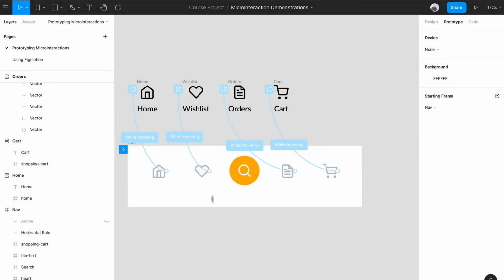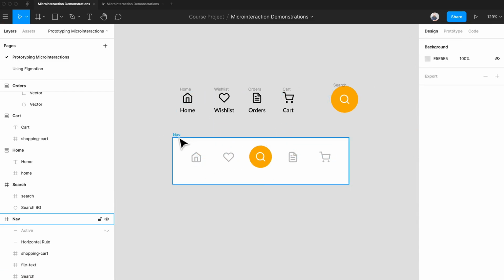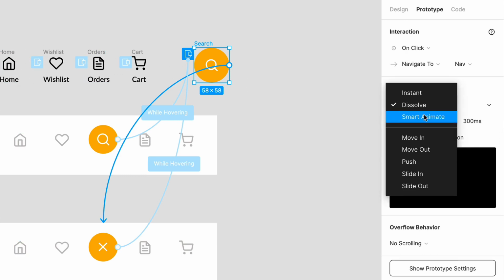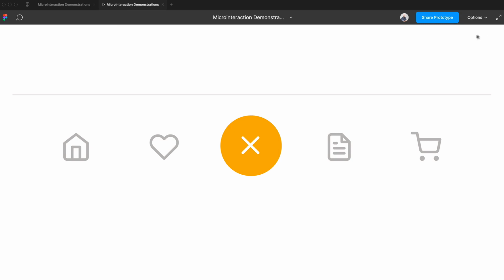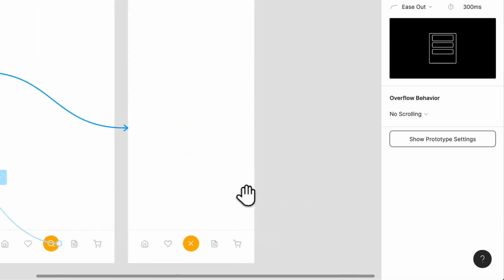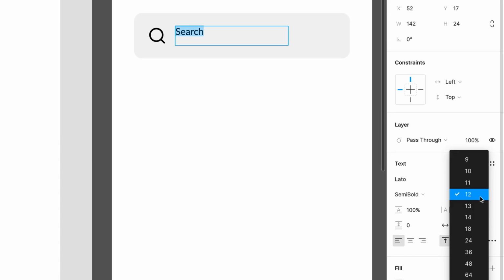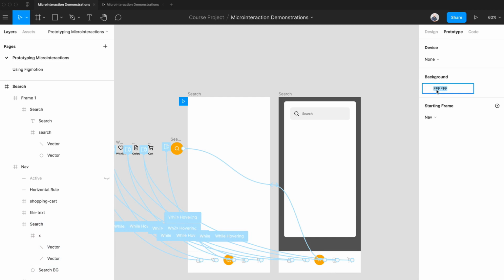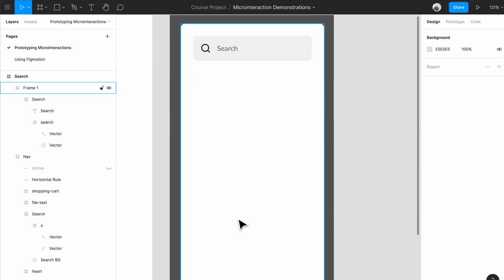Web & Mobile UI UX Design Full Course with Figma & more || lesson 105 || Fake academy